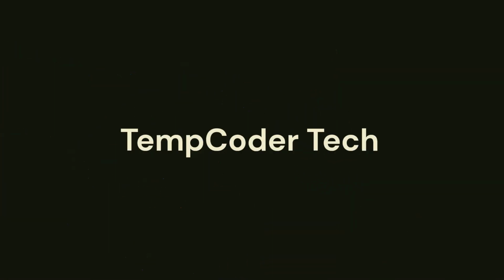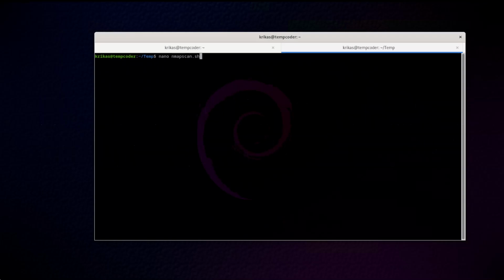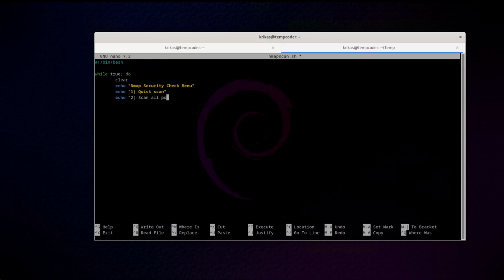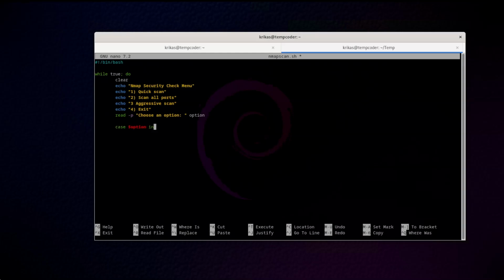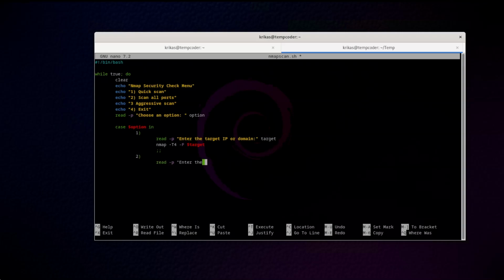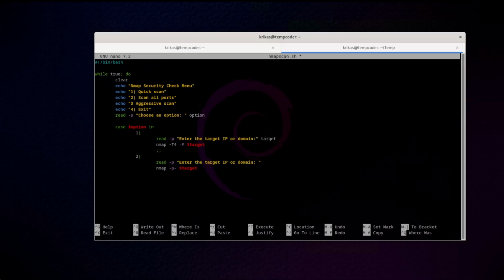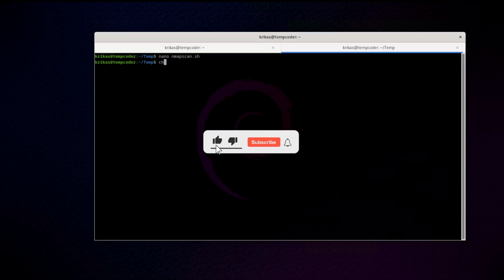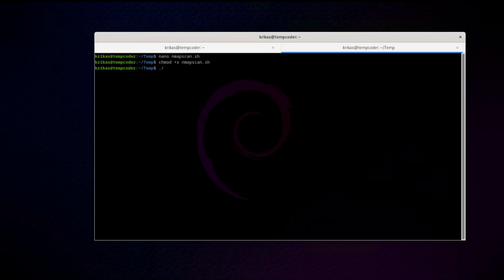Bash Menu Tutorial for Nmap + How ADHD Fuels Creative Growth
Unlock the Power of Bash: Create an Nmap Security Check Menu
In this video, I’ll guide you through building a Bash script menu for running quick and efficient nmap security scans. Whether you're a sysadmin or just starting with scripting, this tool will save you time and streamline your workflows. 🖥️

But that’s not all—I’m sharing a personal update on my journey as someone with ADHD. Shifting interests is part of who I am, and right now, I’m diving into game development. I’ll explain why stepping away from sysadmin work for a while helps keep my passions alive. If you’ve ever felt the pull of changing interests, you’re not alone!

✨ Topics Covered in This Video:
How to create a Bash menu for nmap security scans.
Quick scan, full port scan, and aggressive scan options.
Why ADHD makes creative shifts exciting and necessary.

🔗 Explore More About My Journey and Projects:
Read about my ADHD journey and life experiences: